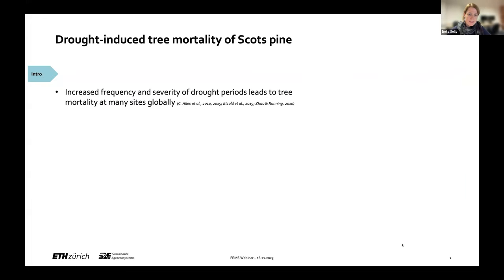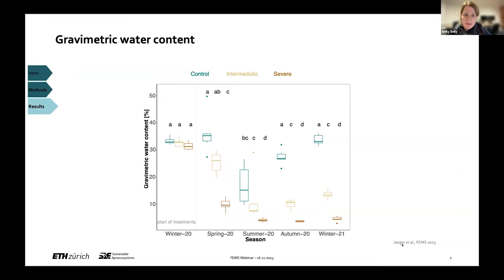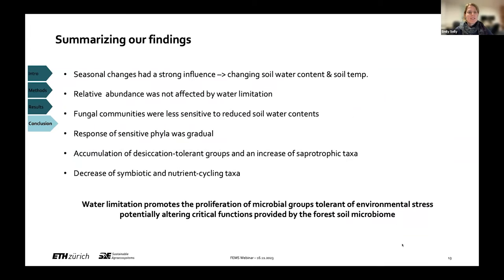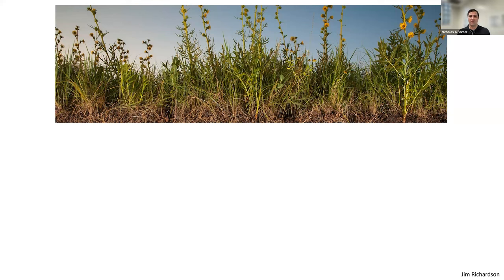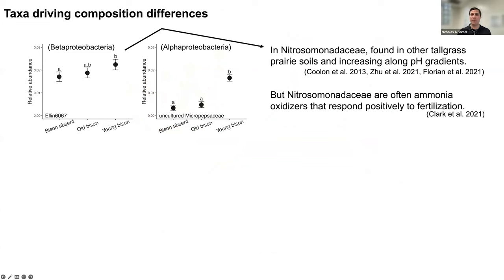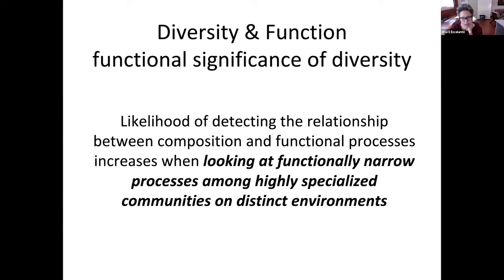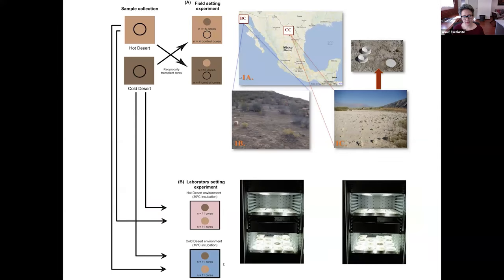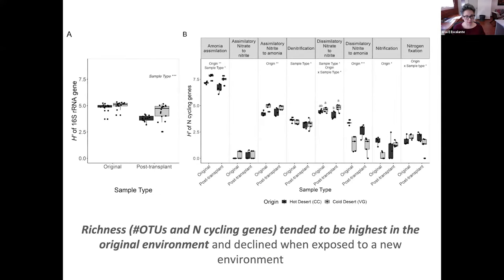FEMS Microbiology Ecology Webinar on Ecology of Soil Microorganisms II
Join us for a captivating journey into the Ecology of Soil Microorganisms. Discover the secrets of how soil bacteria and fungi respond to stress conditions, habitat restoration, and changing climates. Our three expert speakers unveil the remarkable adaptations and roles of these microorganisms in regulating ecosystems. Whether you’re a researcher, student, or nature enthusiast, this webinar promises insights into the vital role of soil microbes in shaping our environment. Enjoy watching this unique opportunity to delve into the intricate world beneath our feet for a deeper understanding of soil microbiology.

Originally broadcast on Thursday 16 November 2023, this webinar features:

Speaker 1: Emily Solly – Department of Environmental Systems Science, ETH Zurich, Switzerland – Impact of water limitation on soil microbial communities involved in nutrient cycling – author of: Contrasting sensitivity of soil bacterial and fungal community composition to one year of water limitation in Scots pine mesocosms
Speaker 2: Nicholas A. Barber – Department of Biology, San Diego State University, San Diego CA, USA – Restoration age and reintroduced bison may shape soil bacterial communities in restored tallgrass prairies – author of: Restoration age and reintroduced bison may shape soil bacterial communities in restored tallgrass prairies
Speaker 3: Ana E. Escalante – Laboratorio Nacional de Ciencias de la Sostenibilidad (LANCIS), Instituto de Ecología, Universidad Nacional Autónoma de México, Mexico City, Mexico – Functional significance of microbial diversity in arid soils – author of: Functional significance of microbial diversity in arid soils: biological soil crusts and nitrogen fixation as a model system
This event is part of a series of webinars by FEMS with OUP